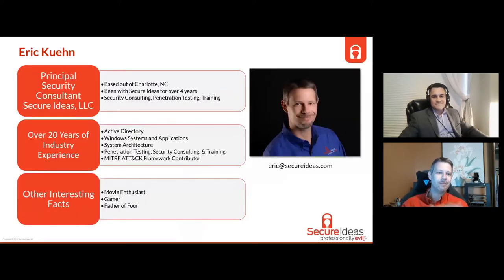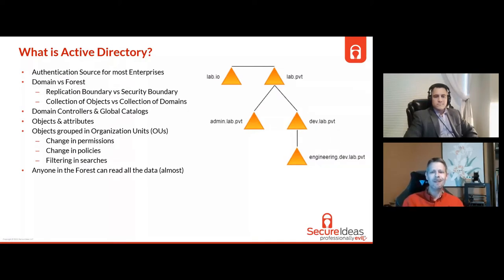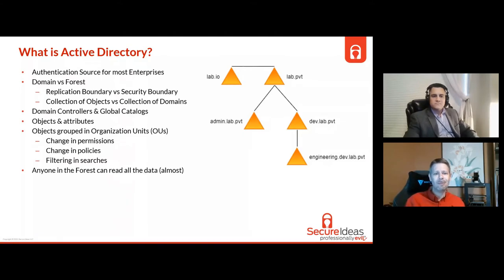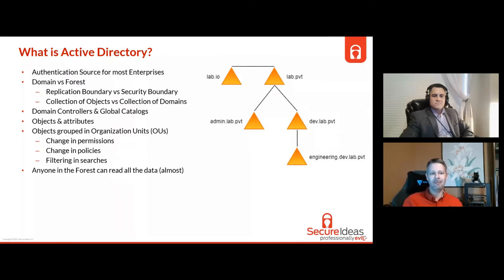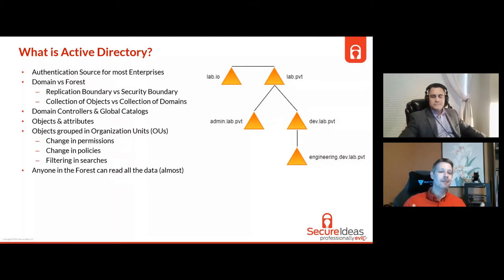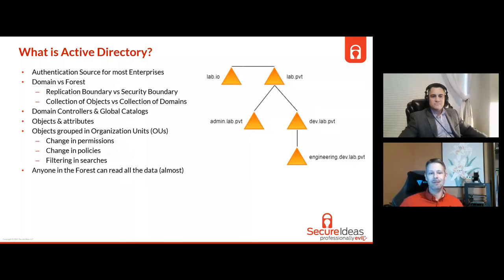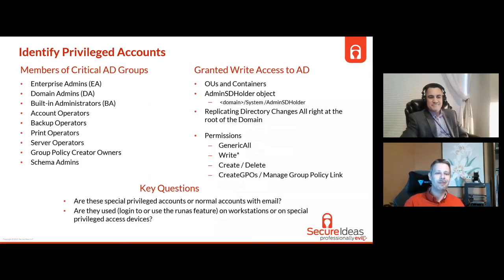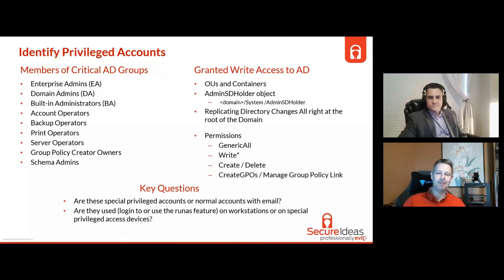Taming the Beast: Auditing Active Directory with Automation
How do you audit Active Directory? Understanding how to collect the necessary data, and knowing what to look for, can be a daunting task. Many auditors lean on IT to decide how to gather the details to be audited. In this webcast we'll pull back the covers of Active Directory and discuss how to get the data you need, efficiently and effectively. You'll leave with a checklist of commands and scripts to help audit the security of your AD implementation.

Presenter for this webcast is Eric Kuehn and Julio Tirado

Timestamps:
0:00 - Intro
0:08 - Webcast opening - Why this topic
1:59 - Introduce Eric Kuehn of Secure Ideas
3:41 - Introduce Julio Tirado of Spirit Bank
5:33 - What is Active Directory?
20:43 - Typical Attack
23:12 - Poor Account Management
30:00 - Account Segmentation
30:39 - Account Tiering
31:55 - Identify Privileged Accounts
36:10 - Audit Question about tiering
38:15 - cont. Identify Privileged Accounts
41:49 - Tools Required
45:39 - Audit - CriticalADGroups
50:22 - Audit - ADWriters
54:56 - AD Recovery Strategy
56:51 - Some Recommended Learning Sources
59:30 - Final words
1:00:46 - Closing